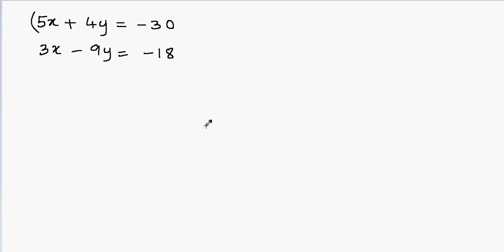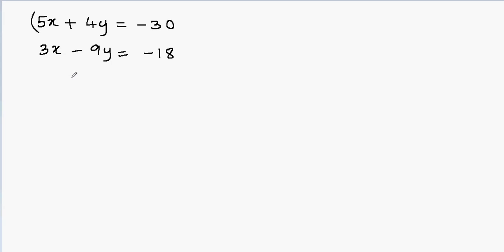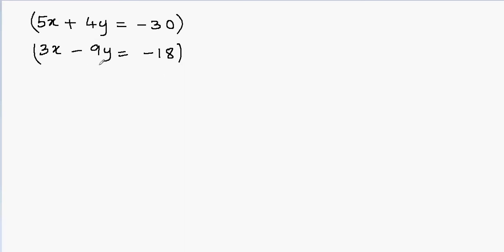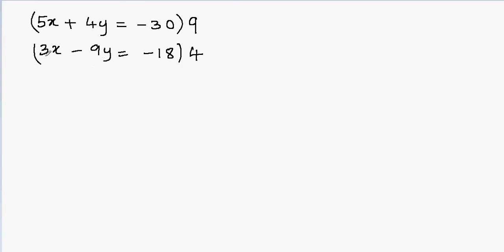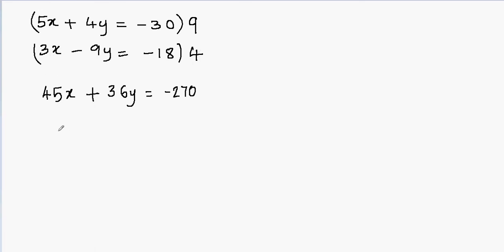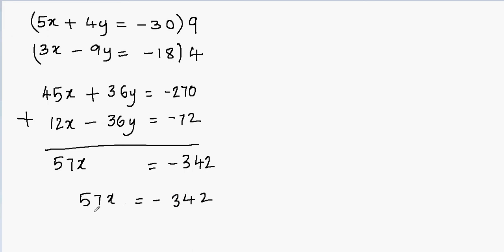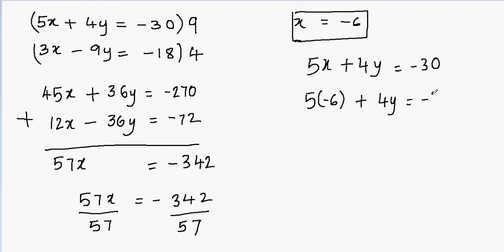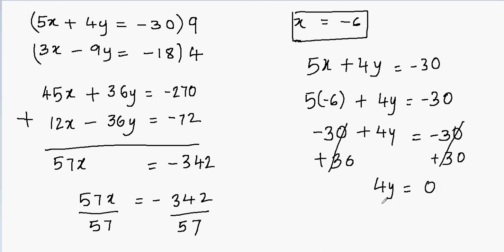How to solve system of equation by elimination method with multiplication.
This video teaches how to solve system of equation by elimination method with multiplication.